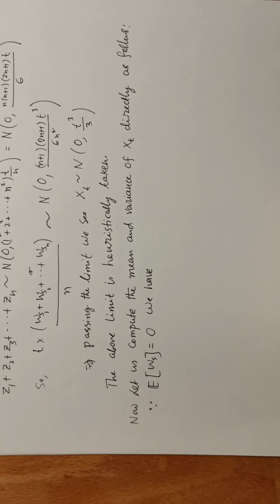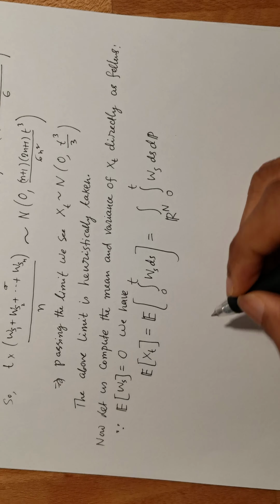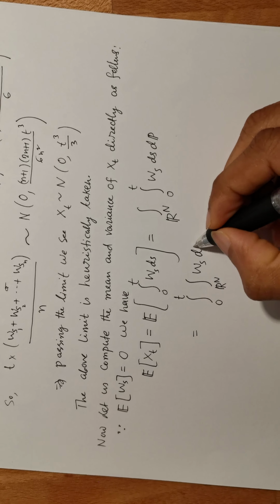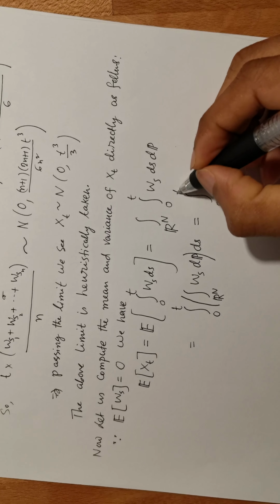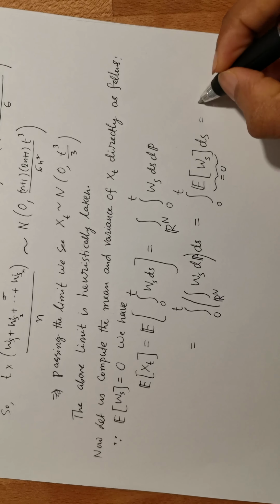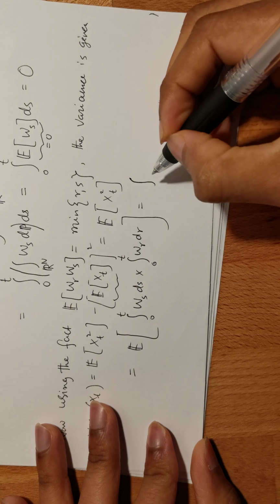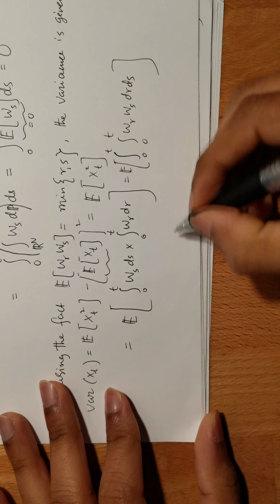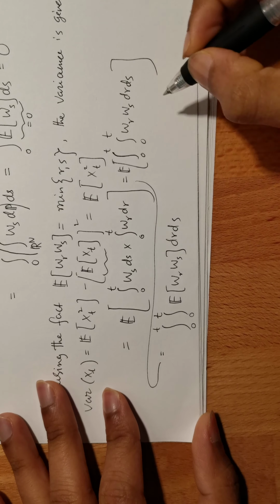📊 Wiener Process Lecture 7 | Introduction to Brownian Motion & Stochastic Processes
🎓 Dive into the Fundamentals of the Wiener Process! 📈

This first lecture in the stochastic processes series introduces the Wiener process (Brownian motion)—a fundamental concept in probability theory with applications in finance, physics, biology, and engineering. Learn about its mathematical properties, historical significance, and real-world applications in modeling random phenomena.

🌟 Topics Covered in This Lecture:
✅ Historical background & importance of the Wiener process 📜
✅ Definition & key properties: independent increments, normal distribution, continuity 📊
✅ Mathematical formulation of Brownian motion 🏛️
✅ Applications in finance, physics, and biological systems 🔬💰
✅ Visual intuition & examples for better understanding 👀

✔ Students & researchers in mathematics, finance, & physics 📖
✔ Anyone interested in stochastic processes & mathematical modeling 🧠
✔ Professionals in quantitative finance, data science & engineering 💻